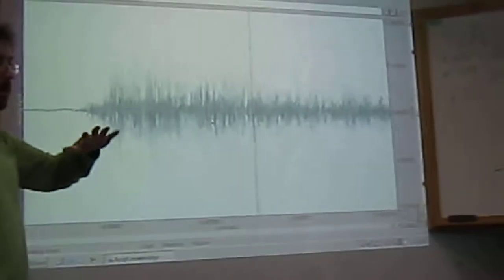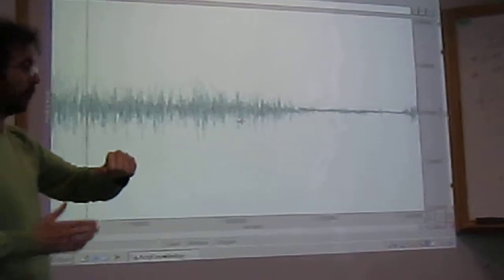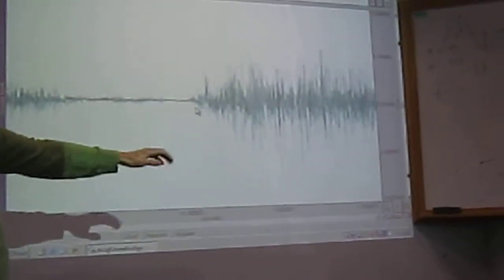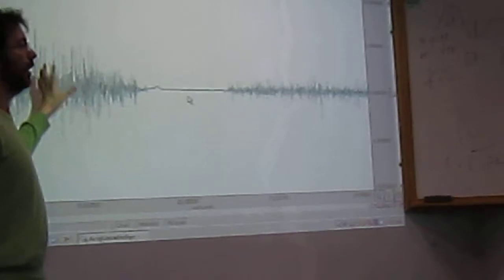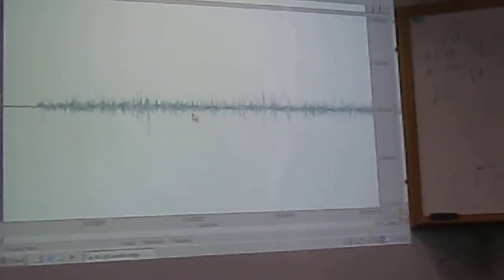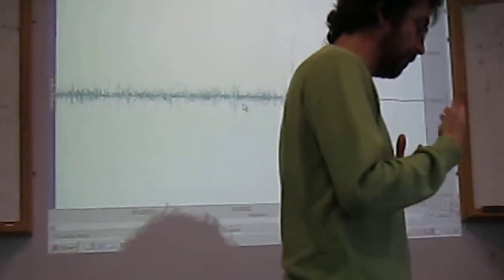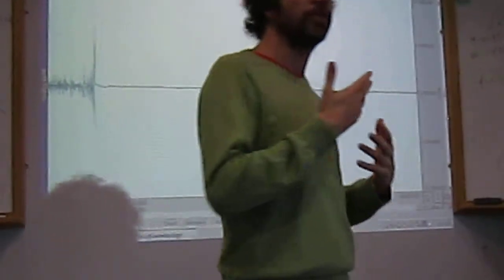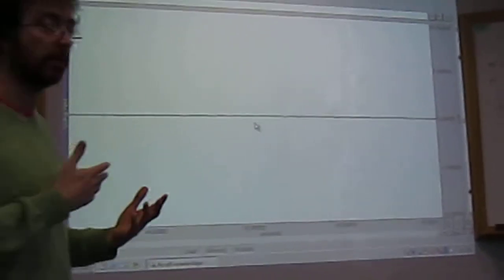Lecture on Biopotential Measurement - Last part (Part 5)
The lecture was longer then but alas the battery was not up to the task for recording the complete lecture